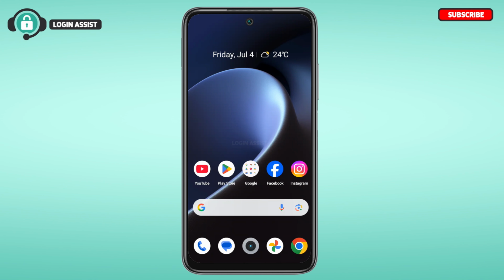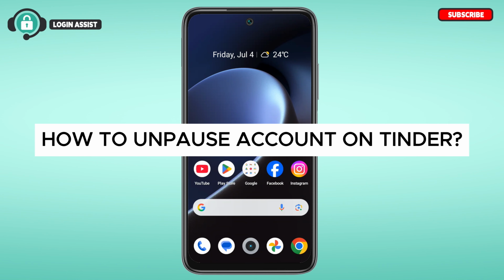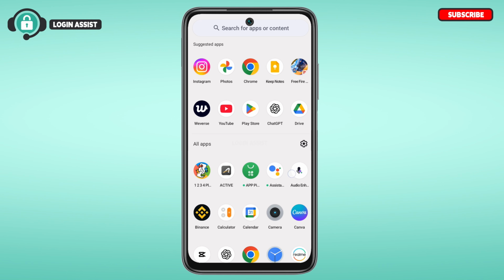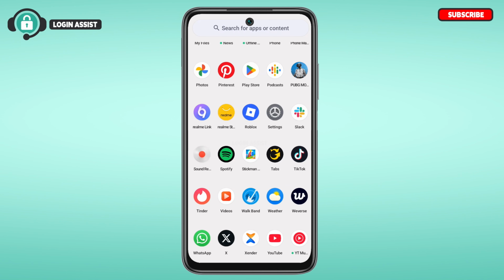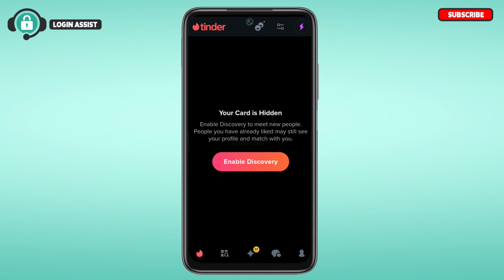How To Unpause Account On Tinder 2025 | Get Back To Tinder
Unsure how to unpause your account on Tinder? Watch this tutorial video for the process and steps to unpause an account on Tinder. You can tap the 'Enable Discovery' button to access your Tinder account.